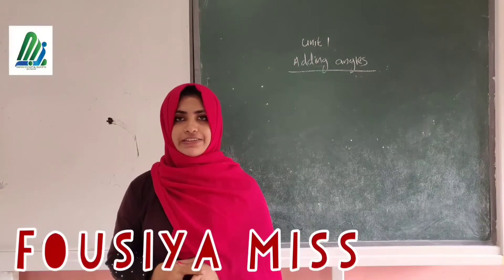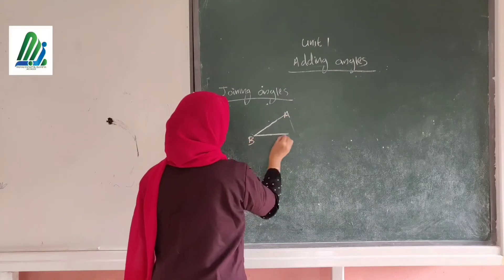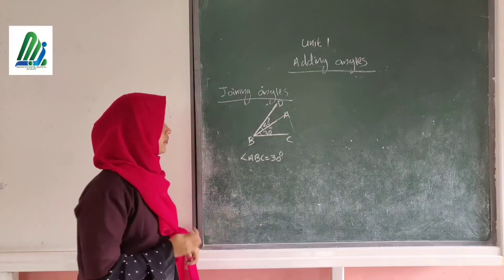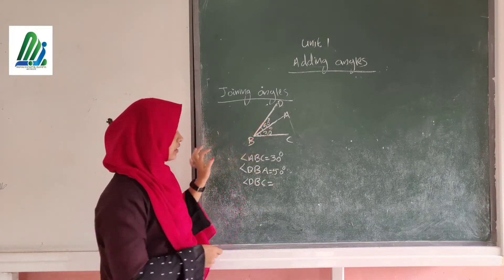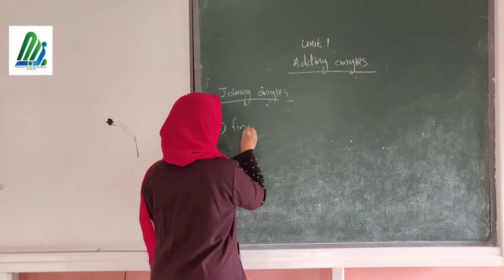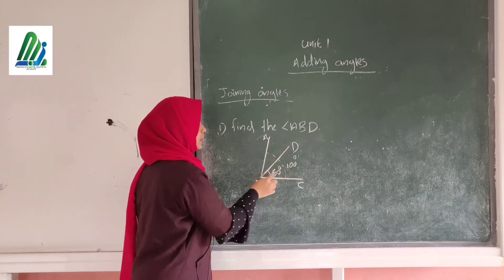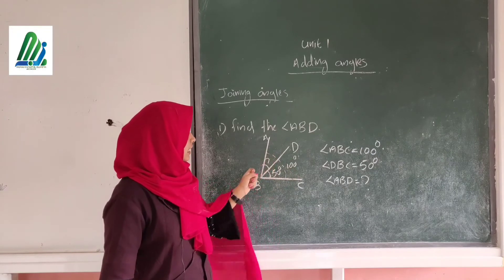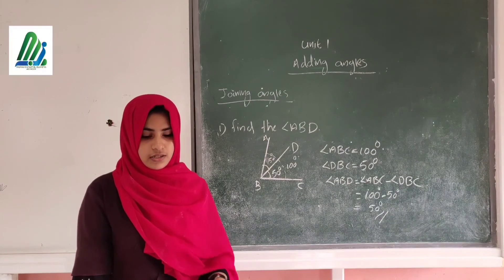STD 7 | MATHS CHAPTER 1 | ES 1 | MAJMAU ENGLISH SCHOOL AREEKODE